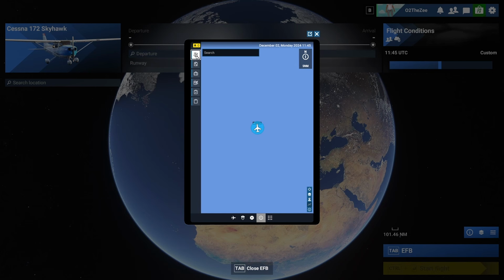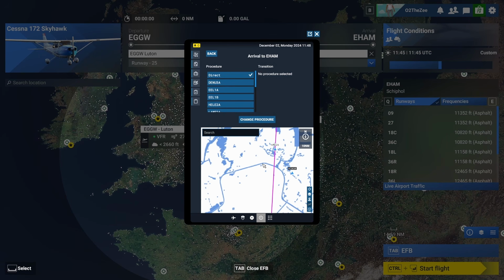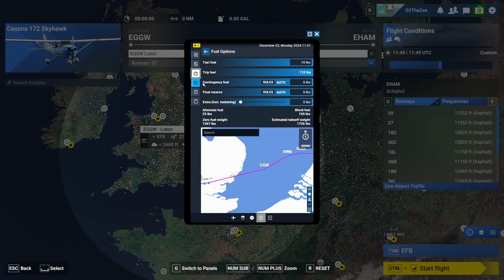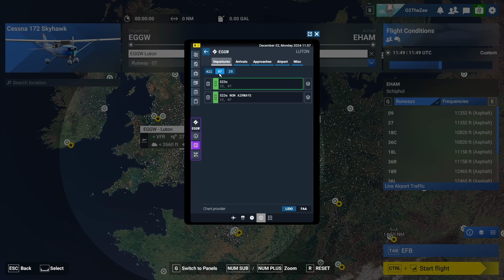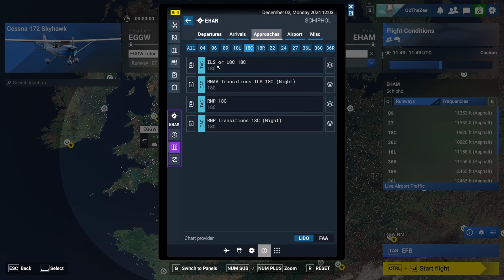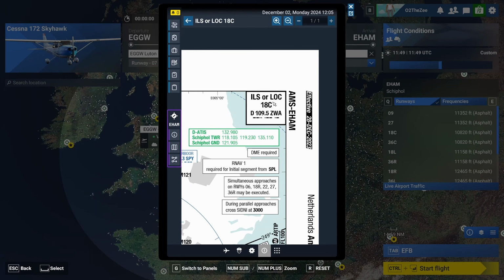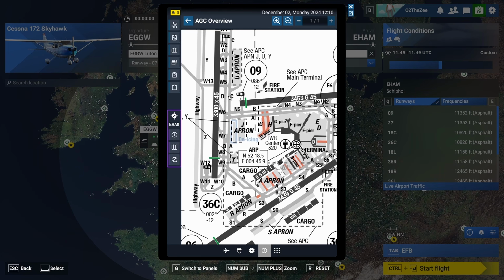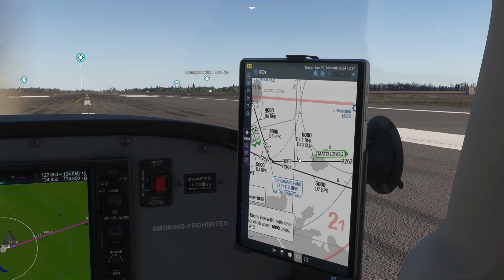How to use the EFB (WITHOUT Navigraph) in MSFS 2024 | XBOX & PC & PS5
A tutorial on those of you with XBOX and PC who want to learn how to use the EFB in Microsoft Flight Simulator 2024 without having to have a Navigraph subscription. This is a walkthrough of how to set up a flight plan using the EFB and how to import it into the aircraft avionics.